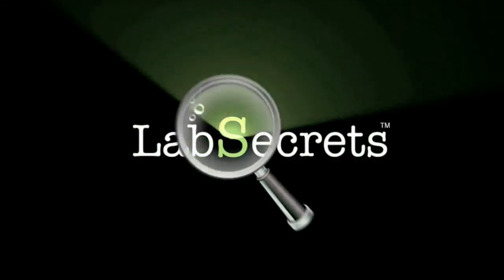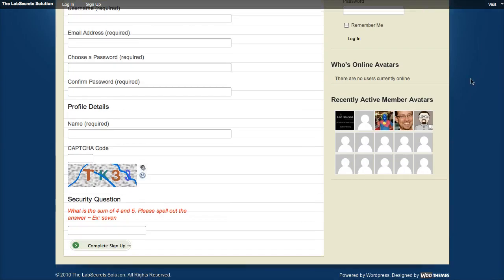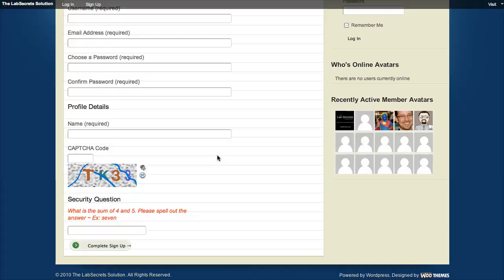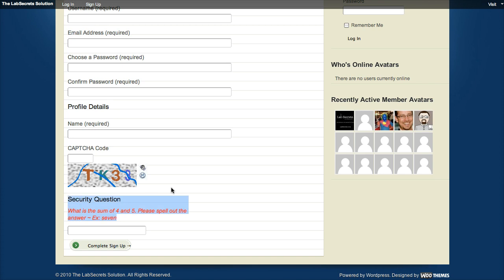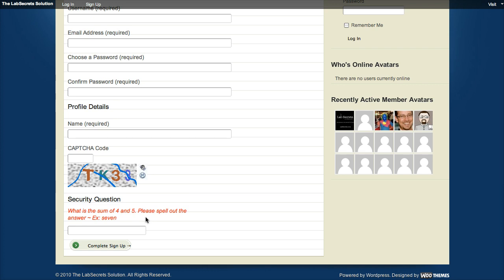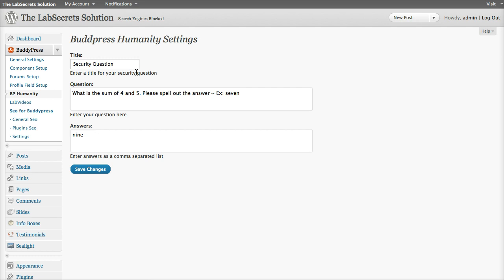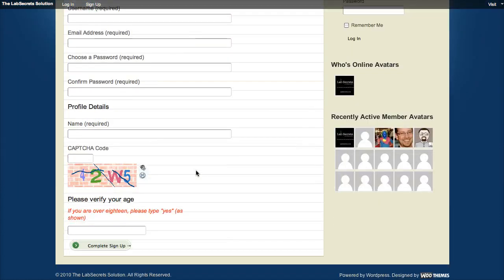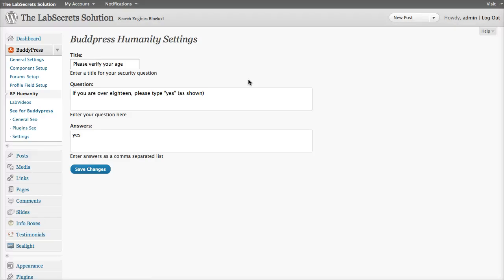Screencast by @LabSecrets from Screenr.com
Create A Social Network with LabSecrets then control access and registration with the Captcha and Humanity plugins